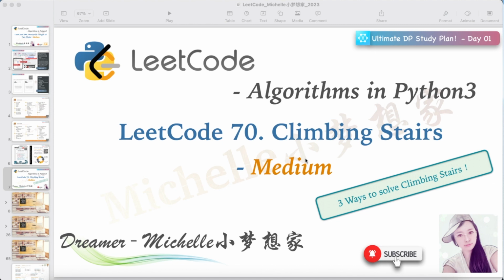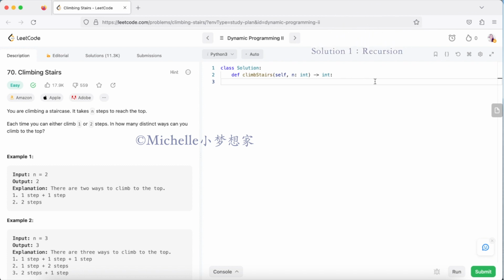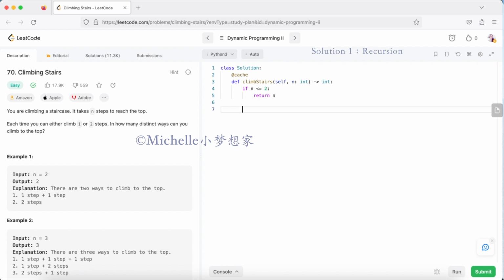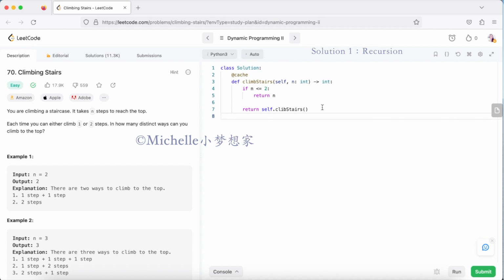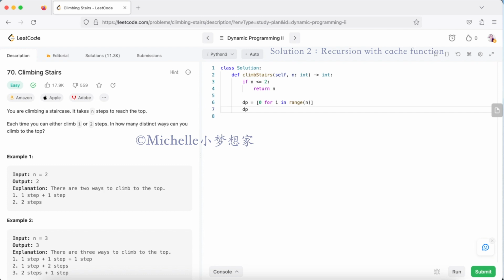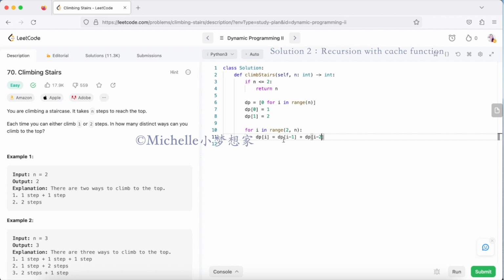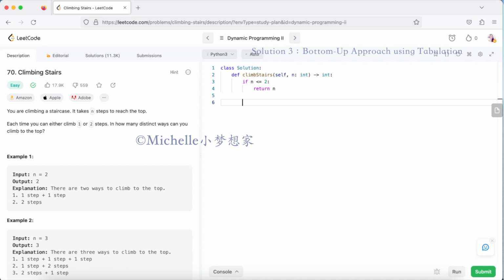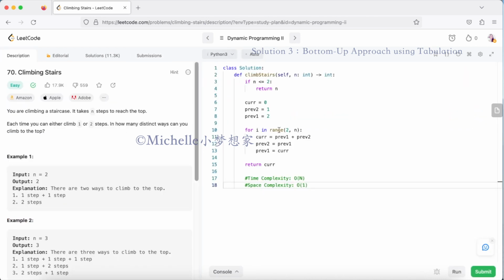LeetCode in Python 70. Climbing Stairs | DP with 3 Different Ways! | Up - Dreamer Michelle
0:00 Intro
00:41 Go through the Description
03:48 Solution 1 - Recursion
11:56 Solution 2 - Recursion with cache function
18:09 Solution 3 - Bottom-Up Approach using Tabulation
22:06 The end

Note:
1. Within 24 hours after the video is uploaded⏫, I will help you answer specific questions about the content  : )
2. Q&A for tech/data science or life in general!

I will reply as soon as I see it~ 🤓🤓 Your support and encouragement are my motivation! ✊✊ Let us work and study together and always help each other~ 🤗🤗 Our slogan is, "Empower People to Achieve More!"